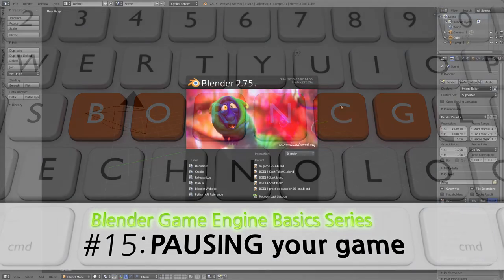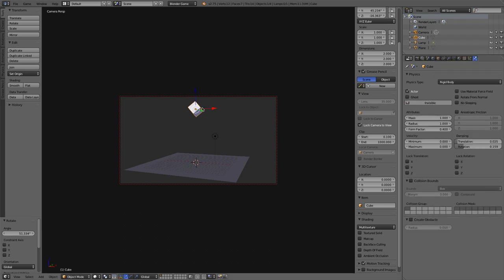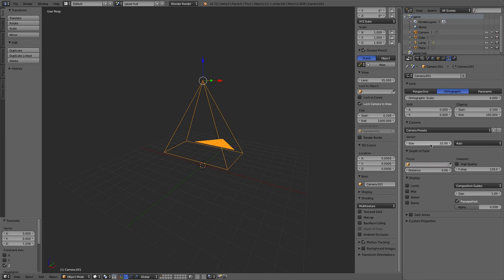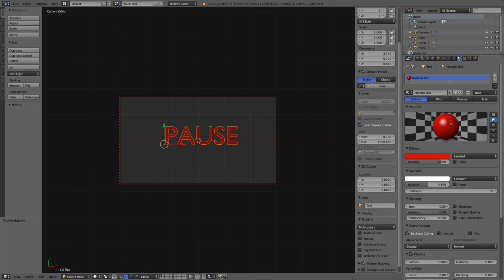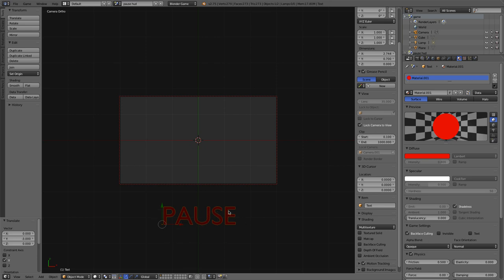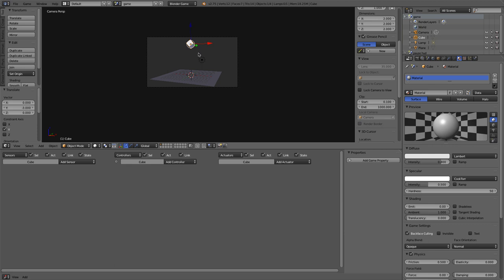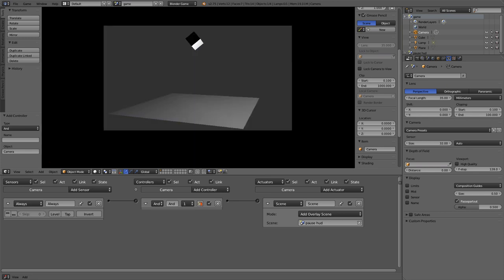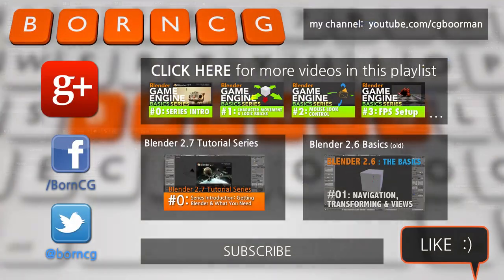Blender Game Engine Basics Tutorial #15 : PAUSING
In this Blender Game Engine Tutorial #15 I cover:

-How to create a 'pause' mechanism, allowing the player to completely pause your game, including all movement and physics.
-How to show a 'paused' overlay on the screen when the game is paused.
-How to make the mouse cursor visible when the game is paused.